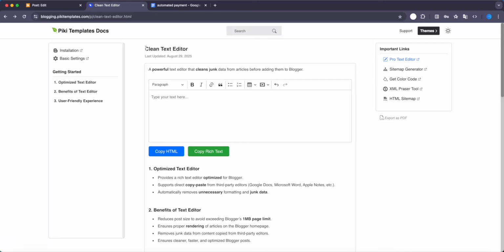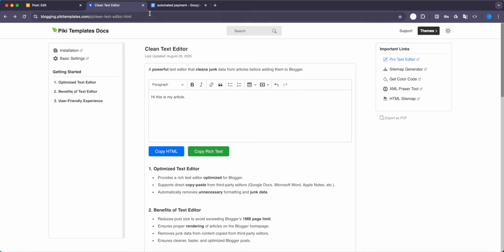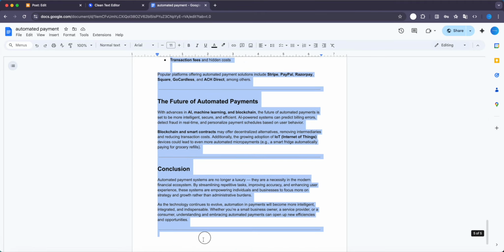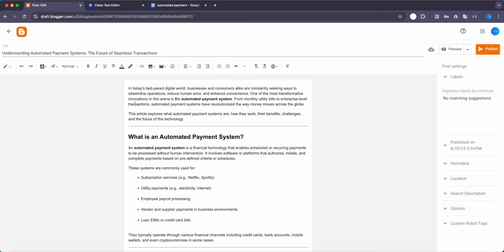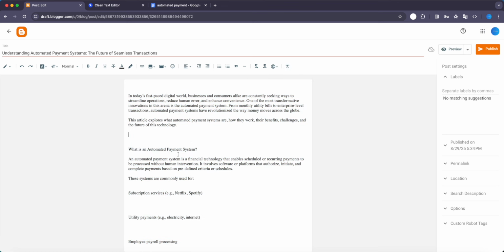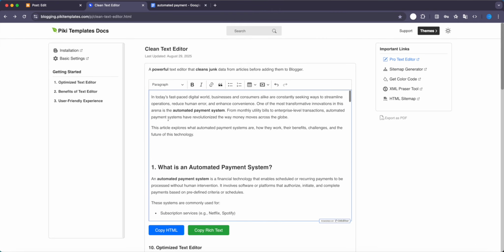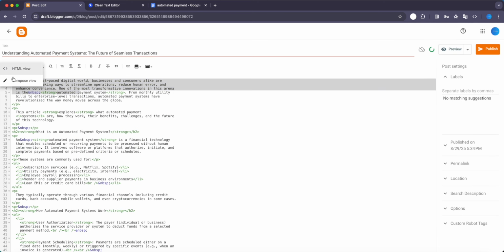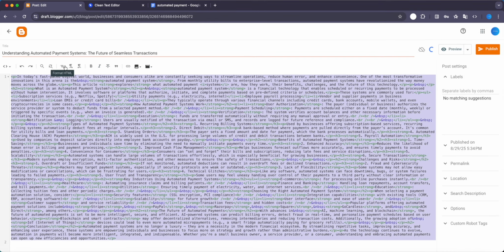How to use Clean Text Editor for Blogger?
Use this amazing clean text editor to save your time and make changes directly to the Blogger post dashboard.

BTO Templates